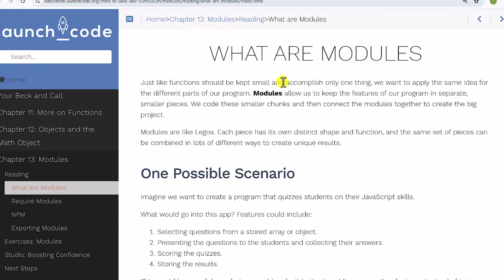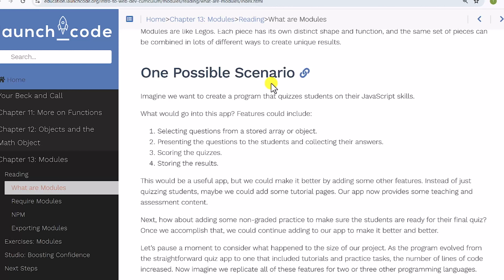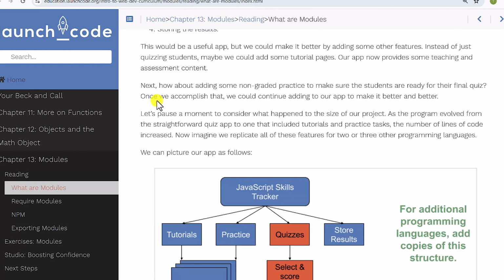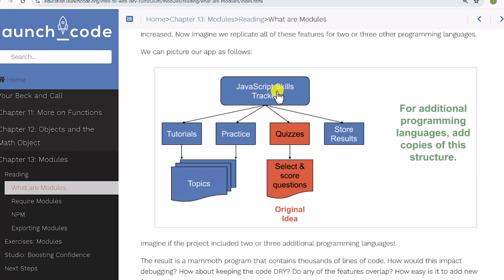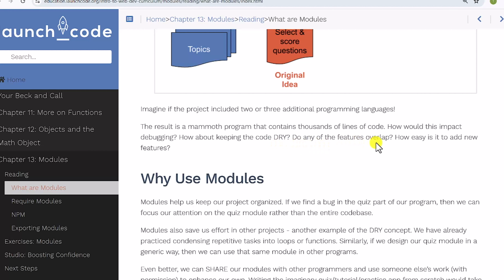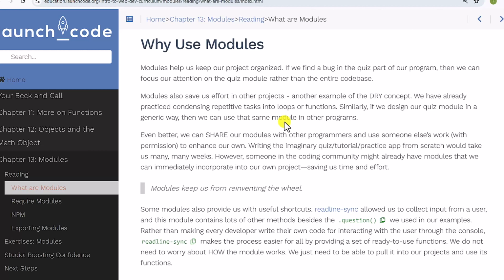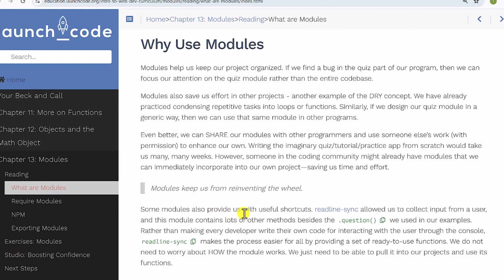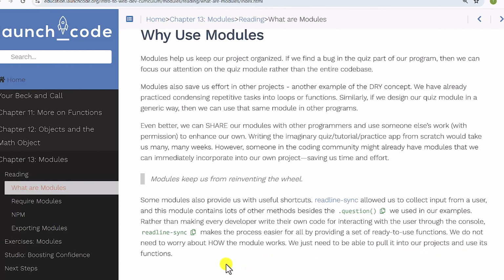Chapter 13 What Are Modules